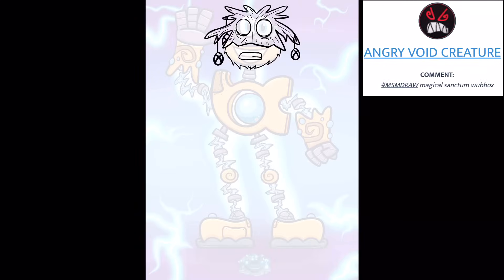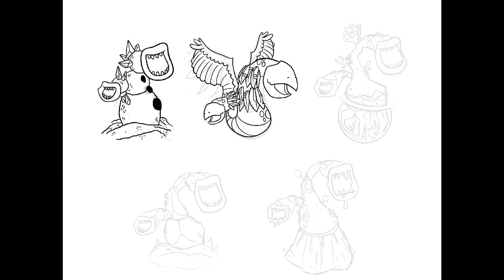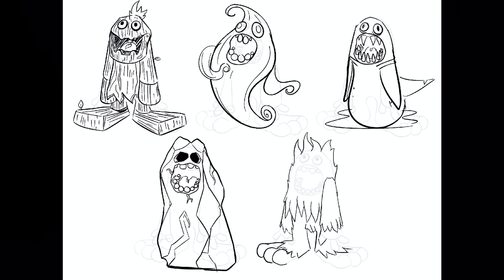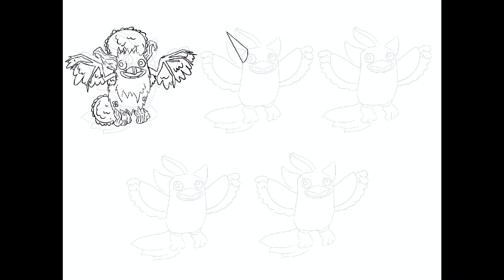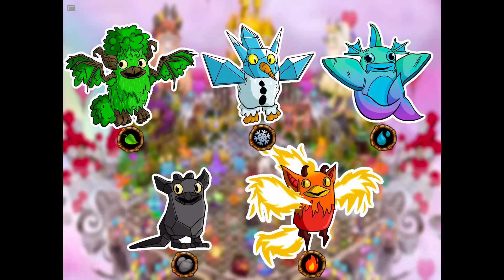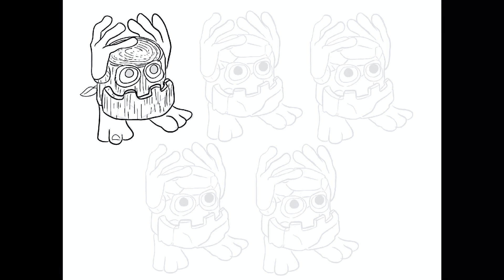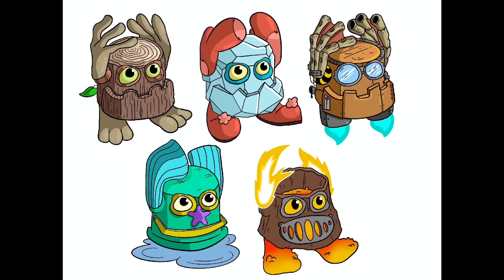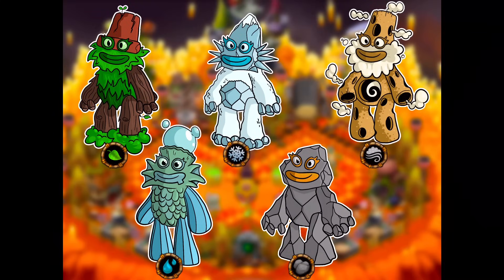Swapping The Single Elementals Around - My Singing Monsters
Enjoy the art in this video!  The Creeptunium releasing next week, and then an animation regarding something suspicious occurring in My Singing Monsters. . . it’s almost time for a test of ‘epic’ proportions.